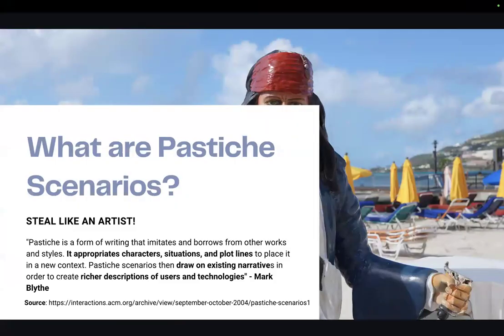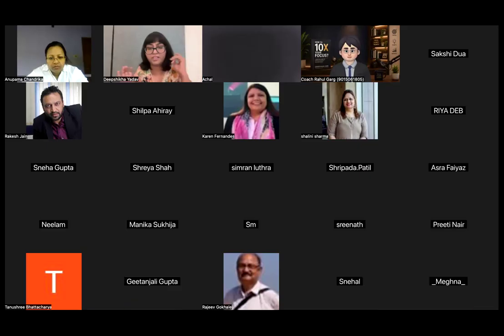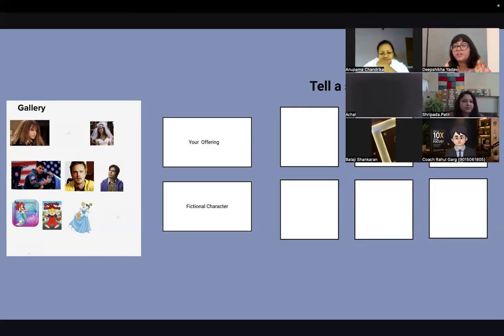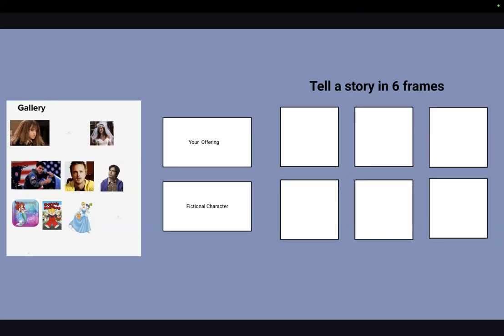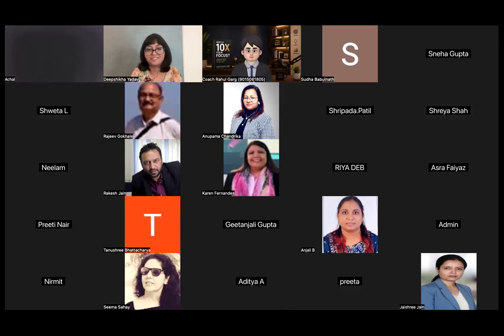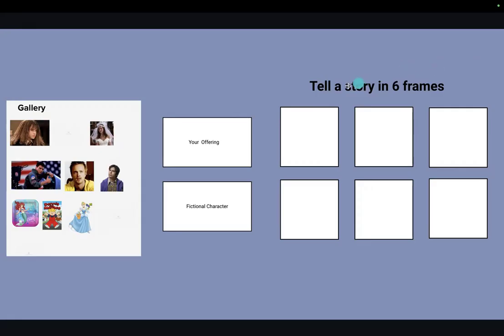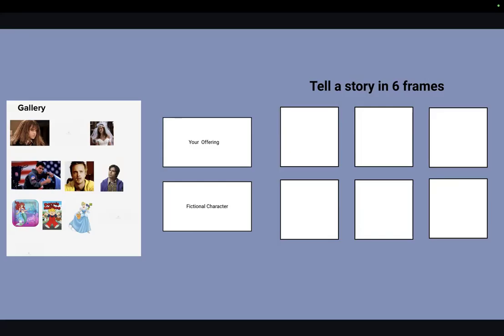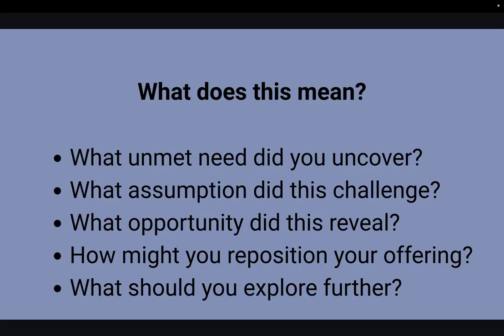Pastiche Scenarios Session for trainers